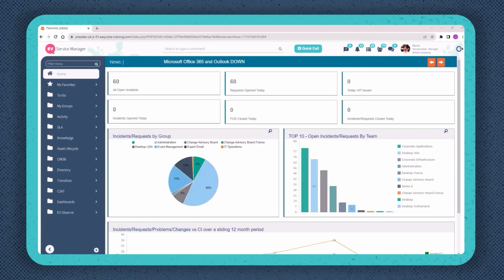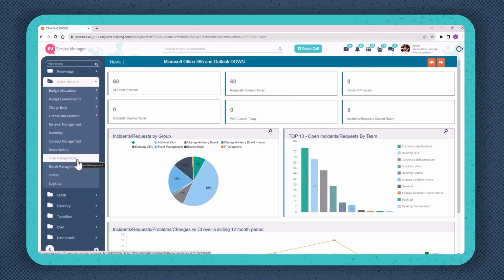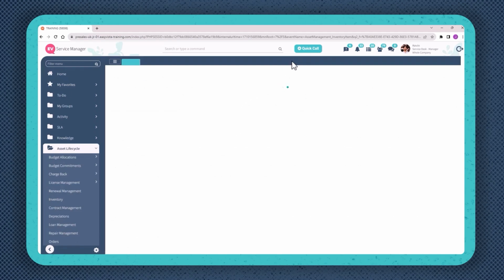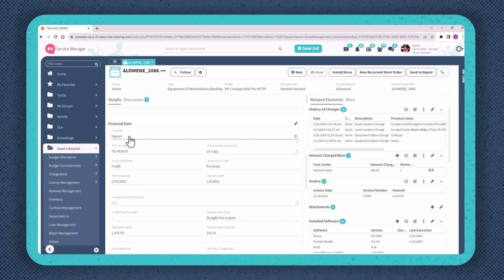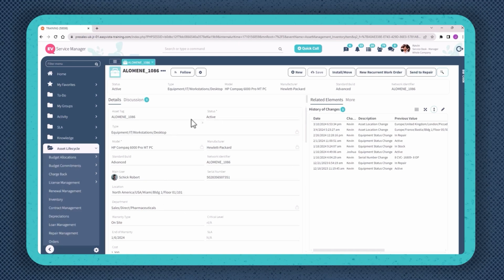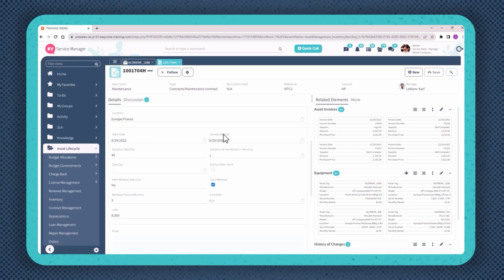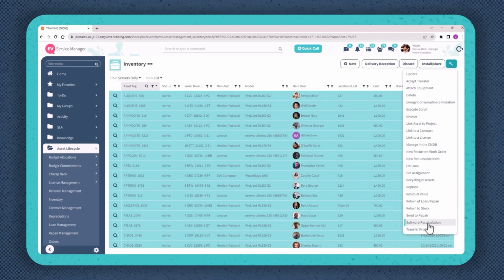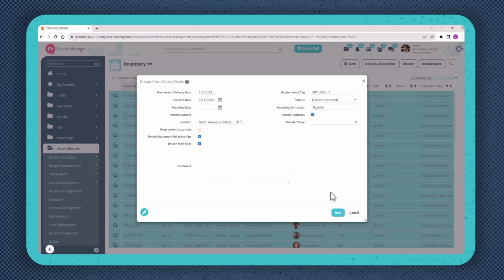Mastering Lifecycle Asset Management with EasyVista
Explore the power of EasyVista’s IT Asset Management (ITAM) capabilities in less than 8 minutes!

Discover how EasyVista’s end-to-end Asset Lifecycle Management transforms the way organizations manage contracts and inventory—from logistical to financial perspective.
In this exclusive live product demo, our expert Jon Ryman walks you through real-time functionalities designed to drive efficiency, ensure compliance, and optimize costs across your IT infrastructure.

See how EV Service Manager allows IT teams to:
✅ Gain full visibility into asset logistics & financial impact
✅ Streamline inventory and contract management
✅ Track historical changes for audit-readiness
✅ … and more!

👉 Ready to elevate your Asset Management strategy? Request a personalized demo today

00:00 - Introduction to EasyVista Asset Lifecycle Management
00:19 - Overview of EasyVista’s Service Manager Platform
00:39 - Full Asset Lifecycle Coverage: From Procurement to Disposal
01:22 - Financial Capabilities: Depreciation, Chargeback, and Contracts
01:38 - Inventory Management & Asset Classification
02:25 - Deep Dive: Desktop Asset Record Example
03:01 - Linking Users and Enriching Asset Records with Warranty Data
03:30 - Financial Details: Ownership, Lease, and Depreciation Rules
04:00 - Related Elements: Software, Contracts, Tickets
04:28 - Change History & Compliance Traceability
05:16 - Contract Management with Lifecycle Alerts
06:19 - Smart Automations (Wizards) for Mass Asset Management
07:12 - Server Decommissioning with the Discard Wizard
07:59 - Workflow Automation for End-of-Life Processes